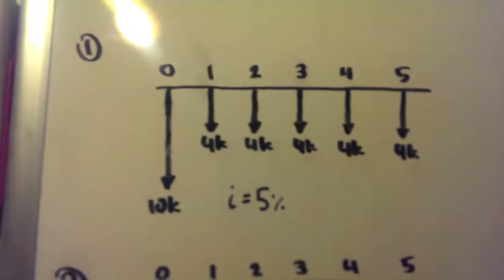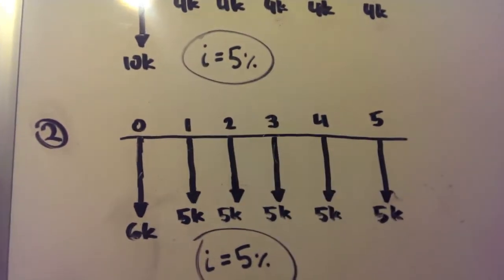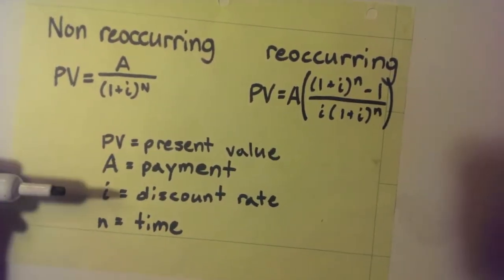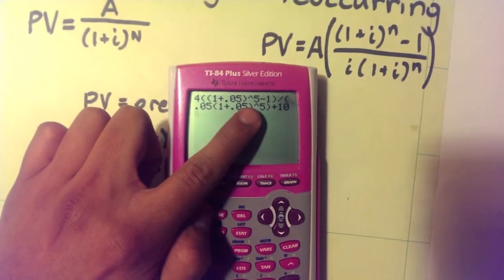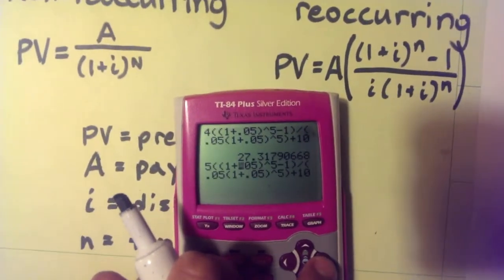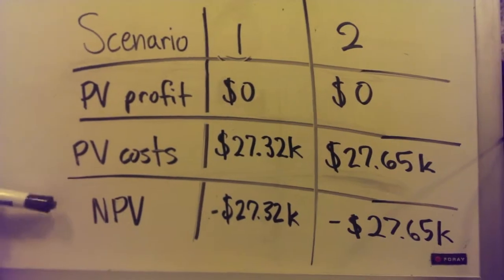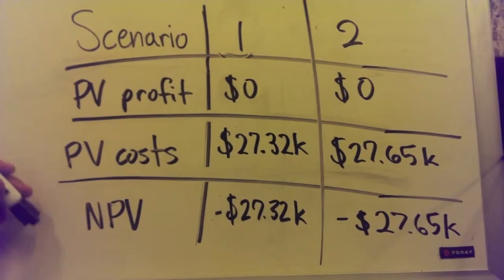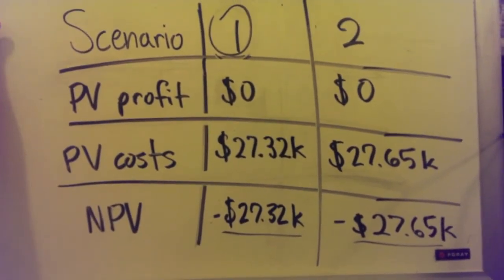Calculating NPV CEE 300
How to calculate NPV and compare two different scenarios.